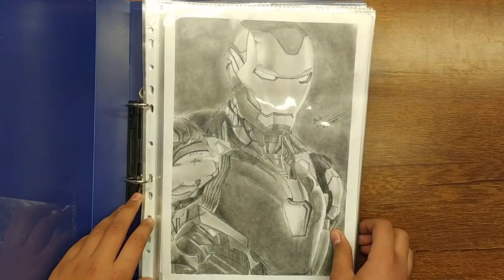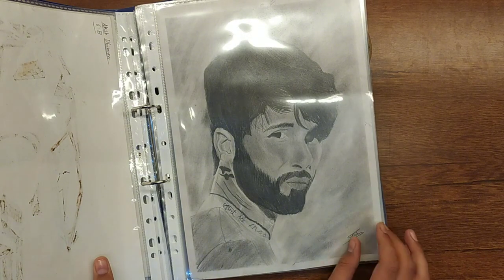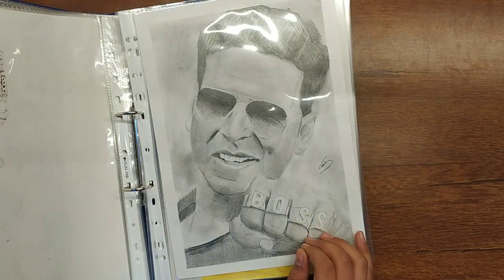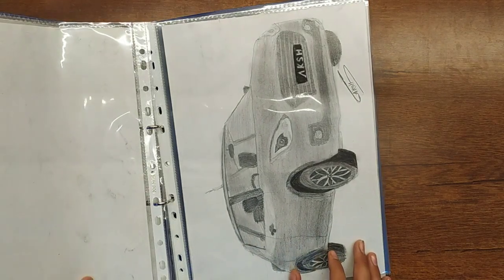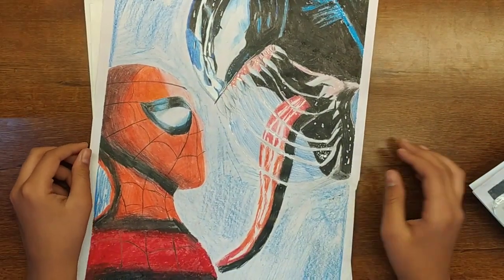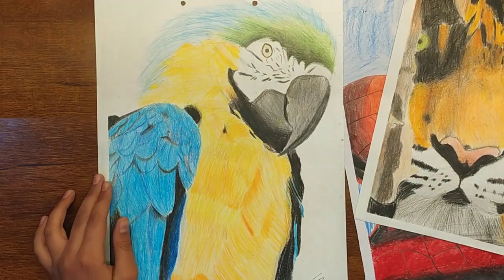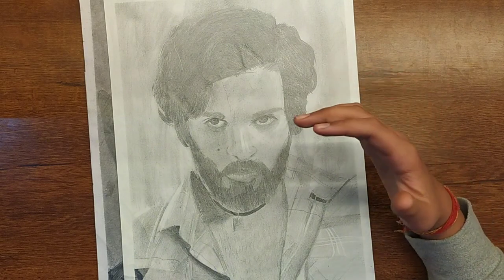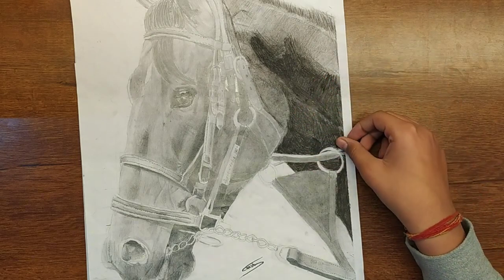MY ALL DRAWINGS OF 2023